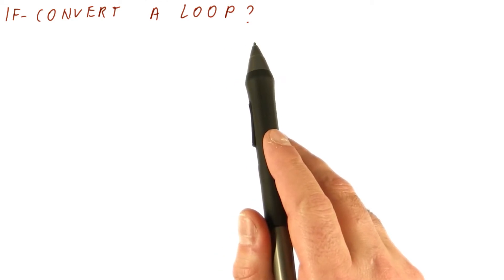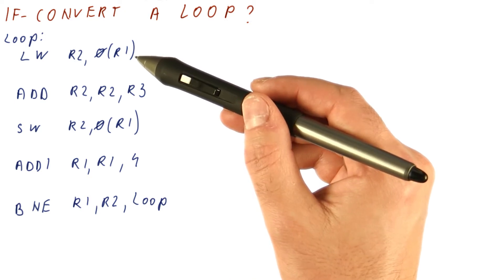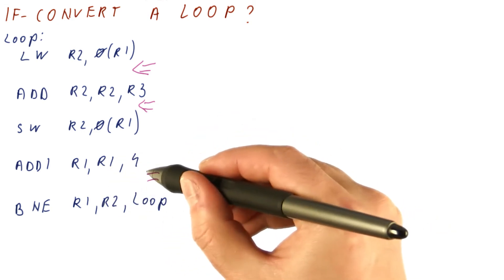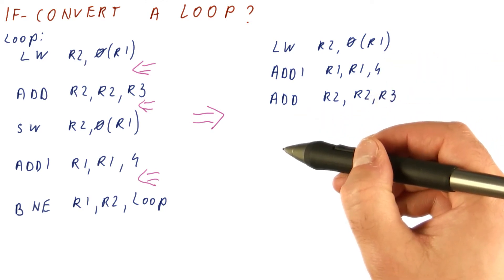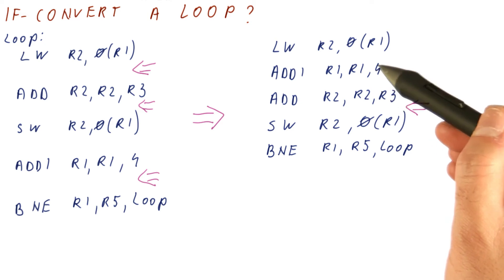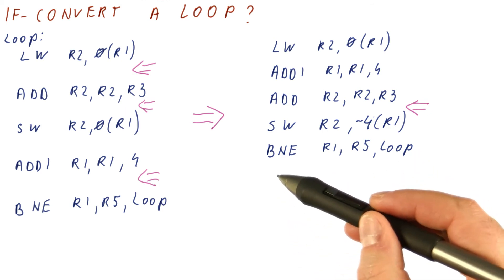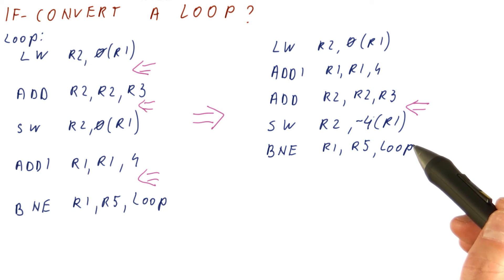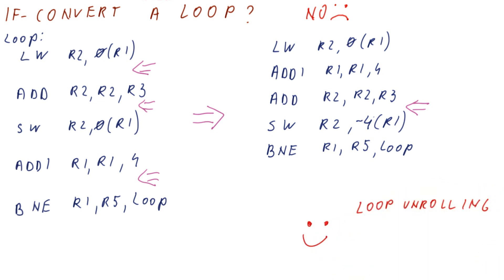If Convert a Loop - Georgia Tech - HPCA: Part 3